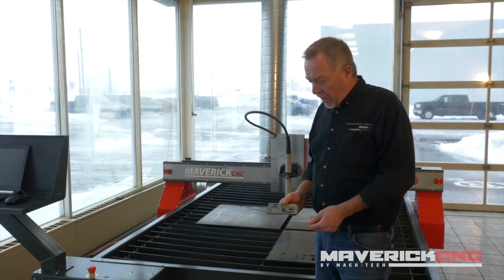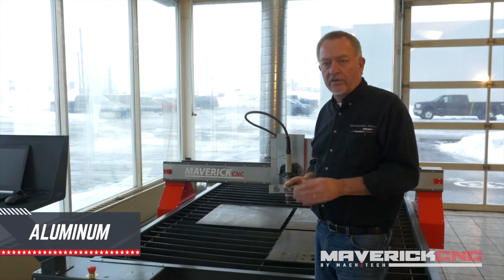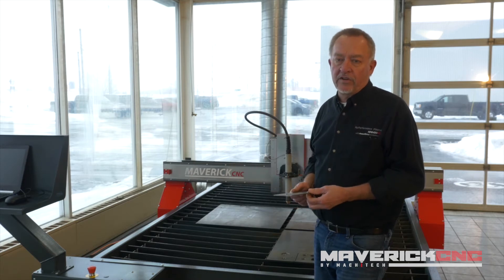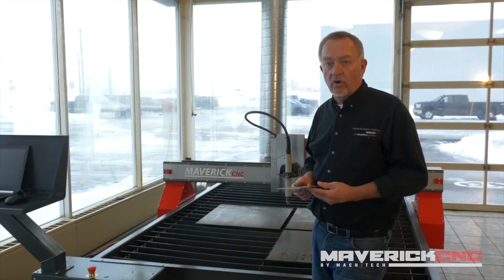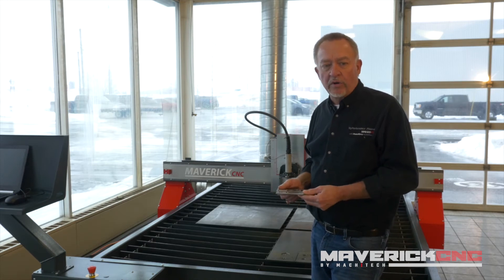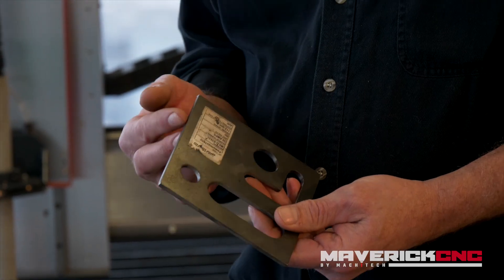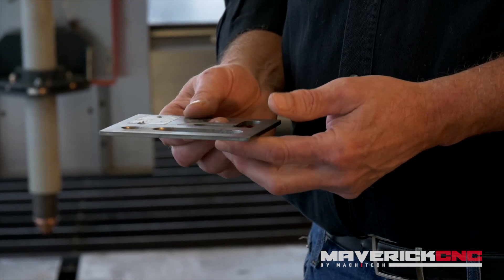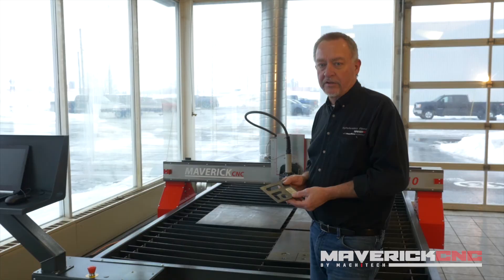How to Cut Various Metals Types on a CNC Plasma Table - Tips and Tricks with Jim Colt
In this episode, Jim Colt, an industry veteran from Hypertherm, talks about the types of materials that can be cut with plasma. for more information on all of our plasma cutting tables.

The 3 main types of metals typically cut using plasma are mild steel, aluminum, and stainless steel. The thickness in which you can cut these metal depend on the plasma cutter, rather than the table.

Video description :

Jim here from Hypertherm.  Just want to talk briefly about different material that can be cut with an air plasma cutting system that would typically be used on a five by ten CNC cutting table like this.  Typically, the most commonly cut metal, for sure, is mild steel or carbon steel or just plain steel.  Anything that has, that’s related to steel typically cuts pretty well.  And also, aluminum is fairly common, not quite as common as mild steel and stainless steel.

They all cut very good with a plasma cutting process.  In fact, anything that conducts electricity will cut with a plasma cutting process.  Although the three materials we just talked about – mild steel, aluminum, stainless steel – do the best job.  The thickness that you can cut on these materials is totally dependent, not on the CNC cutting table but on the plasma cutter itself.  Powermax 125 that we’re using on this system can pierce up to one inch thick and can edge start and sever two inch thick material.

That’s the largest air plasma, when you go down to a 45 amp air plasma  system you typically are going to be piercing and cutting in the half inch range and thinner.  So there’s a lot of different systems in between those that can cover all the different thickness ranges.  Cut speeds, a lot of people compare plasma cutting to say laser cutting, water jet cutting, oxy fuel cutting, those are the major cutting processes that are out there.  Plasma’s typically the fastest on all those materials especially as you get into up, as much as about an inch thickness with an air plasma cutting system.  Waterjet’s going to  probably,  it’s definitely going to produce a better cut but it’s going to  be considerably slower and a little bit more costly, considerably more costly per foot of cut, same thing with laser.

So plasma’s a really good low cost cutting option for the three major materials – steel, stainless steel and aluminum.  We can spend a lot of time talking about all the little tips and tricks in regards to cutting, getting the best cut, getting a nice clean cut edge with no dross or slag on the backside of a cut, that’s probably better left to a longer video where we can talk just about cut quality issues.  Another thing that comes up quite often with plasma cutting, however, is the heat affected zone, plasma is a very hot process.

The arc that comes out of that plasma cutting torch can be as much as thirty or forty thousand degrees Fahrenheit but the thing is the arc is forced into a very narrow column and the torch moves along, riding on this CNC cutting table at very high rates of speed.  Because it cuts very fast, there’s very little heat that actually gets imparted into the material.  In fact, the heat affected zone that creates a chemical or metal article effect to the edge is typically less than ten thousandth of an inch thick.  If you want to get rid of it, hit it with a grinder, it’ll come off with about one pass with a grinder.  In most cases, this part right here hasn’t been touched, it’s perfectly good to use.  You can weld that edge, you can do a lot of things with it.  Heat affected zone, cut quality issues, cut speeds – those things – there all covered in a manual that comes with the plasma cutting system.  Basically, follow the rules in the manual, use the cut speeds the manual suggests, use the consumable parts – the nozzles the electrodes and so forth and the torch that are suggested in the manual and set everything – the cut speed, amperage, arc voltage levels exactly like the manual says and your going to get a cut that looks like this, very nice looking cut.  If you want more detail, more help with cut quality issues, call the experts at Hypertherm and call the experts that build these CNC cutting tables.  There the guys that can steer you in the right direction and tell you whether or not plasma’s the perfect process for your application.